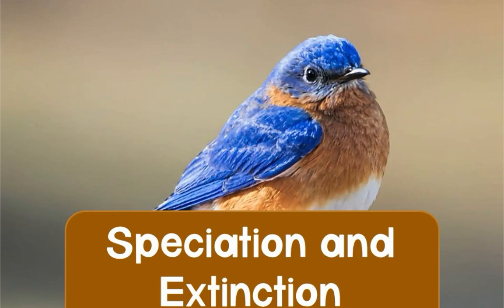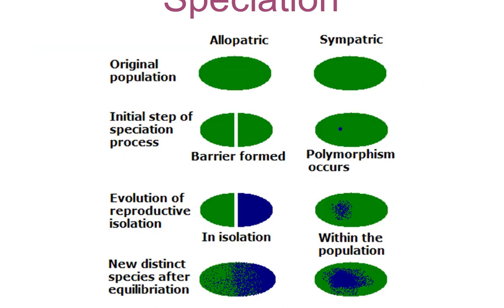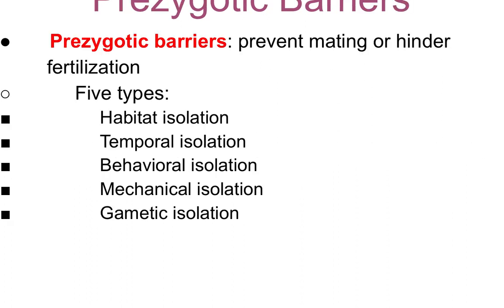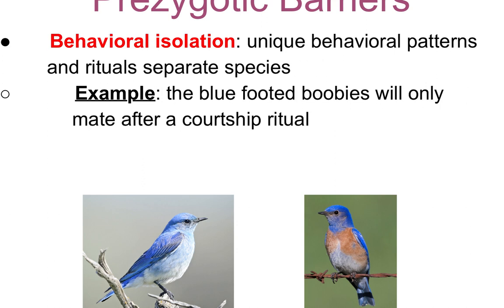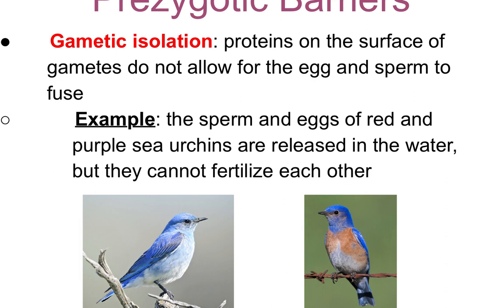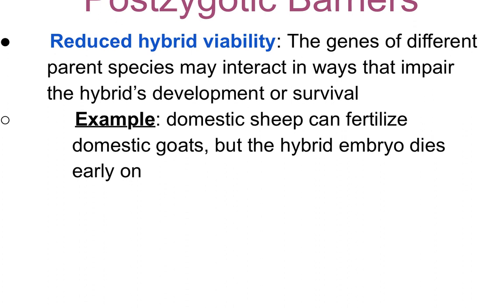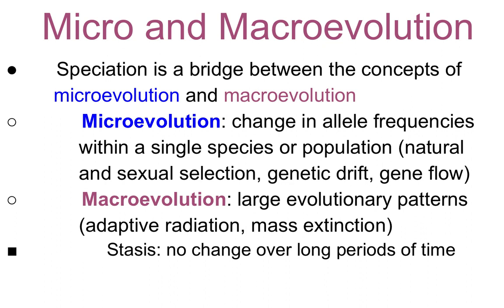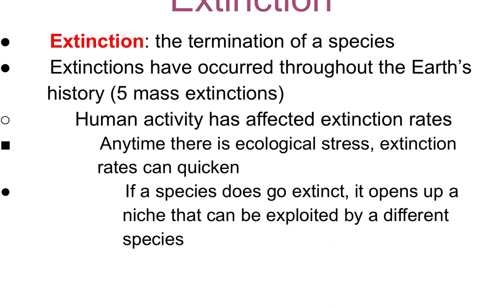Speciation and Extinction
00:00 Slide 1
00:03 Slide 2
00:21 Slide 3
00:31 Slide 4
01:32 Slide 5
02:46 Slide 6
03:06 Slide 7
03:34 Slide 8
04:04 Slide 9
04:29 Slide 10
05:13 Slide 11
05:46 Slide 12
06:21 Slide 13
06:28 Slide 14
06:54 Slide 15
07:03 Slide 16
07:27 Slide 17
07:49 Slide 18
08:17 Slide 19
08:57 Slide 20
09:30 Slide 21
09:48 Slide 22
10:17 Slide 23